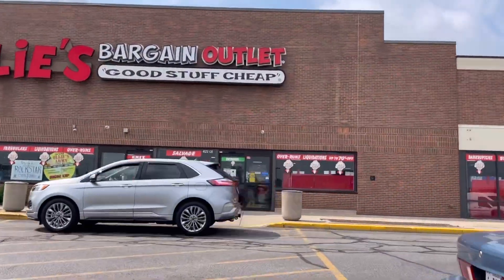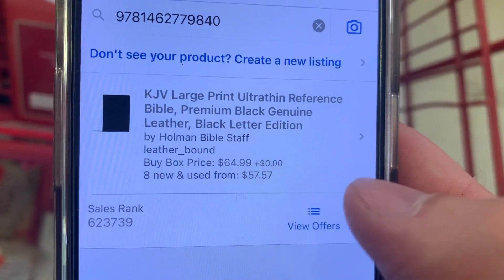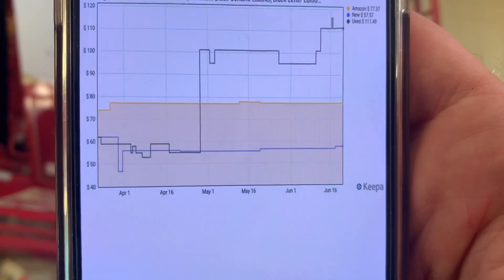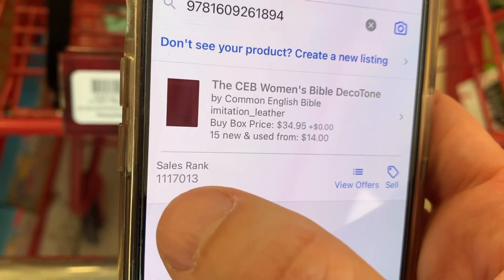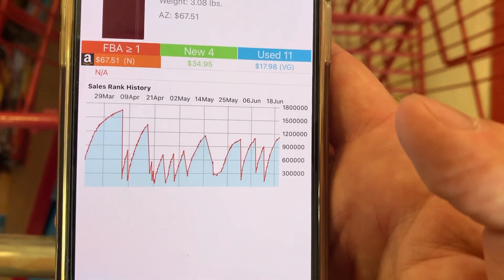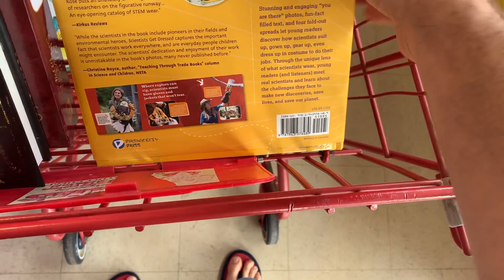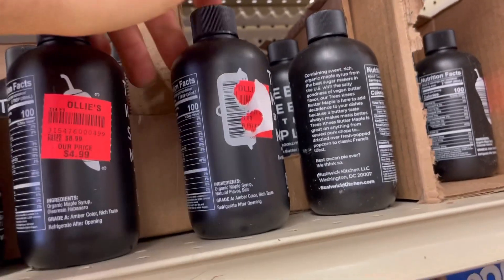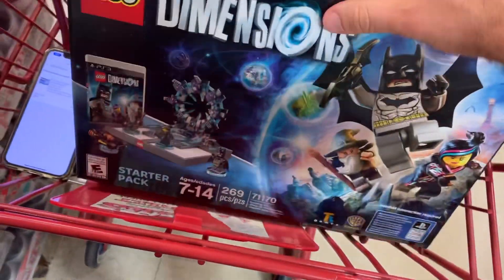RETAIL ARBITRAGE - Sourcing At Ollie’s - Amazon FBA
I spent an hour sourcing at Ollie’s looking for profitable items to resell on Amazon